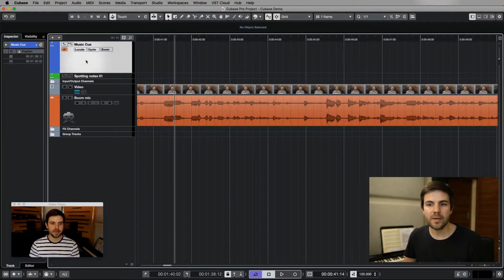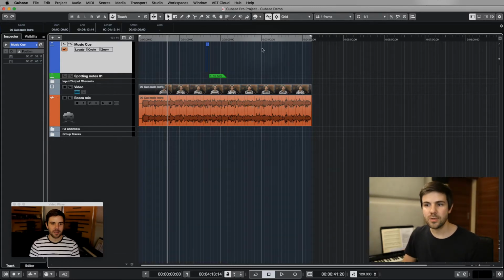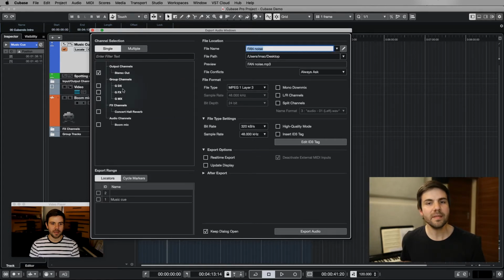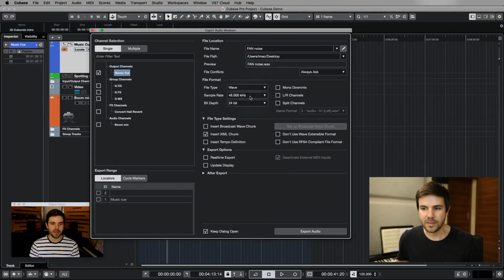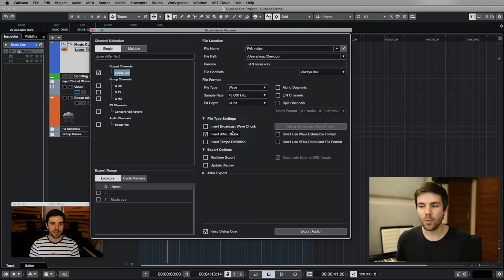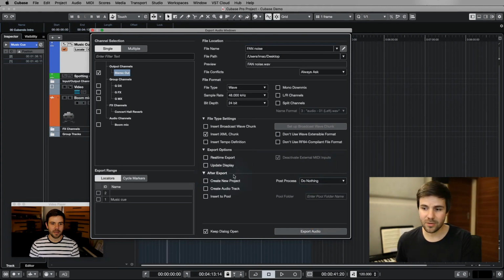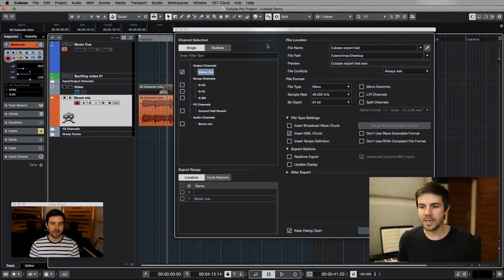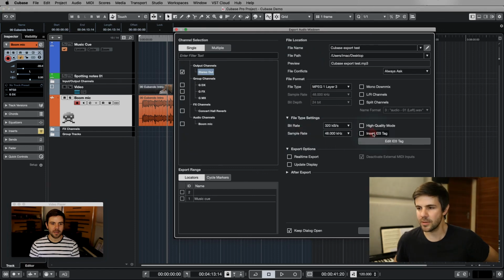20 Cubase - Ranges & Exports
Naturally, when I start a video saying "this is a quick video", it turns out to be the longest one in this set so far... We start with a clarification on terminology (markers vs range selections vs locators); and spend some time on the audio mixdown menu.